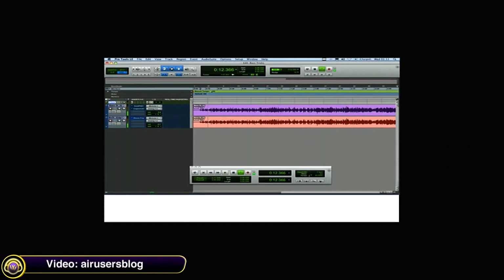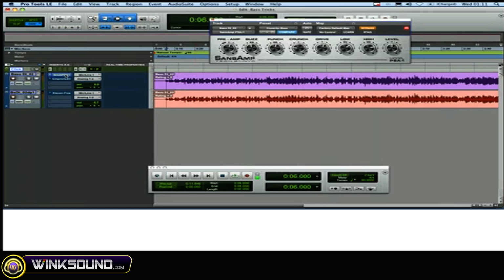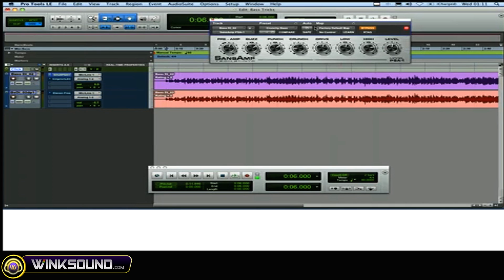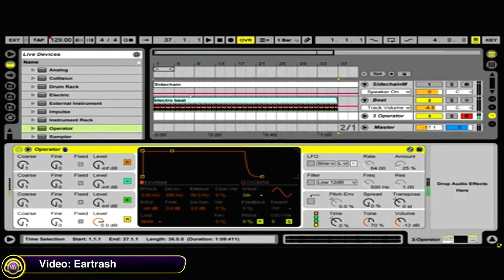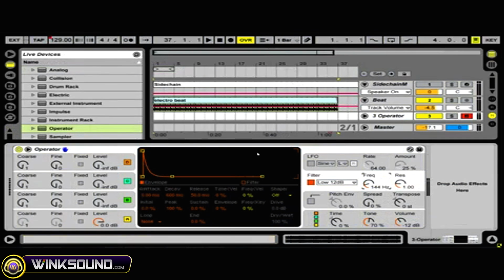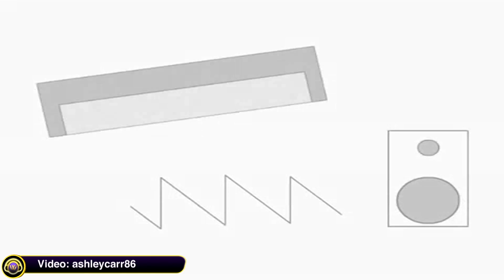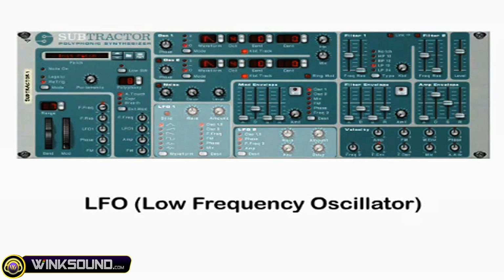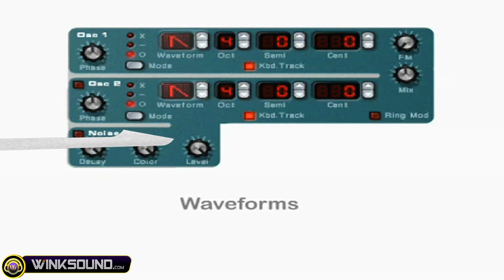WinkSound.com: Must Watch 27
Watch the latest and greatest videos created by our users and uploaded to the WinkSound community.

In this session Airusersblog explains how to achieve a clean DI bass recording in Pro Tools, Eartrash show you how to create white noise swoosh style transitions within Ableton Live and Ashleycarr86 gives on overview of the how synthesis works with Subtractor synth in Resaon.

Watch the full tutorials:Airusersblog - Pro Tools: How To Get a Good DI Bass Recording